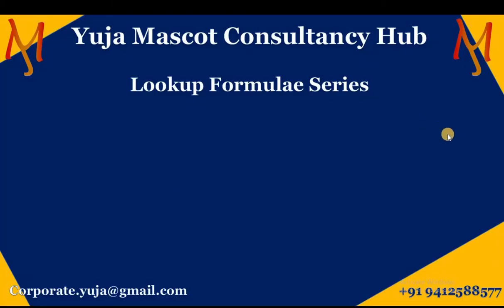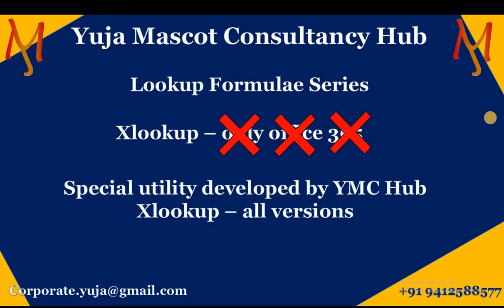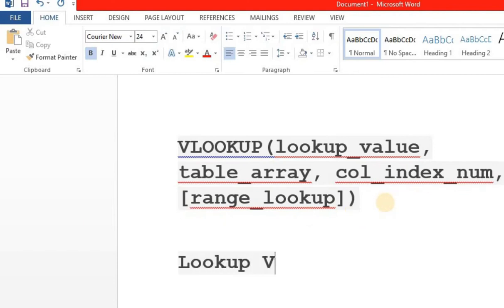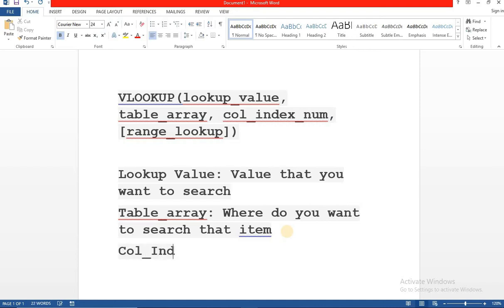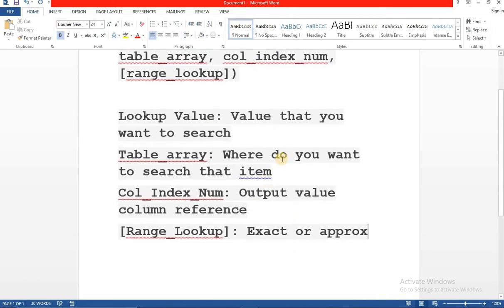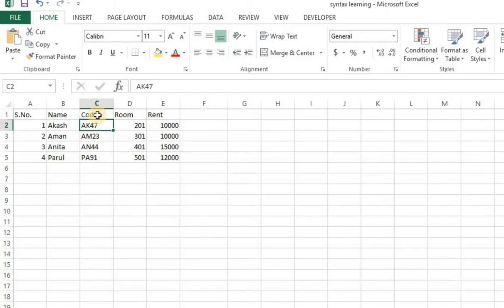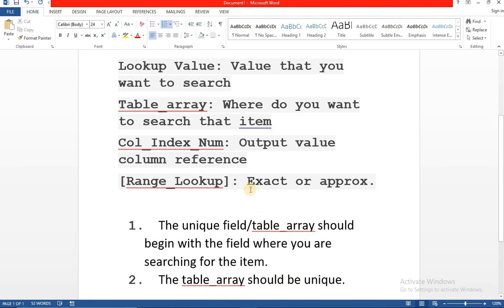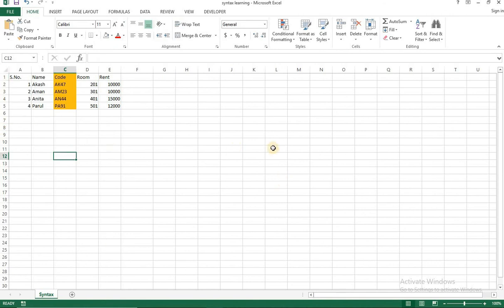How to use Vlookup function in excel | complete guide| (part 1)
Welcome to Yuja Mascot Consultancy Hub (YMC Hub)
In this video, we have explained the syntax, usage and application of Vlookup Formula on a small data set along with its prerequisites and iterations.

Also, We have introduced the Lookup Formulae Series where-in we have explained in detail:
1. Lookup Formula
2. Vlookup Formula
3. Hlookup Formula
4. Xlookup Formula
5. Advanced combinations to solve complex industry problems
6. Xlookup utility to make it work on any excel version